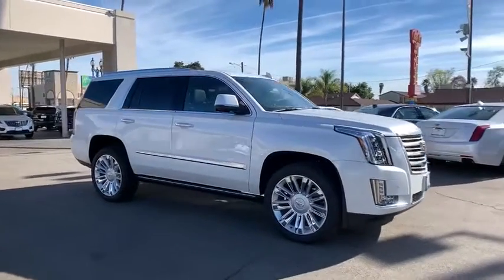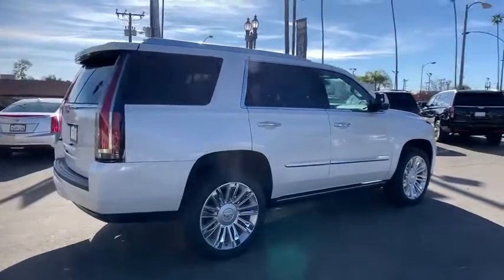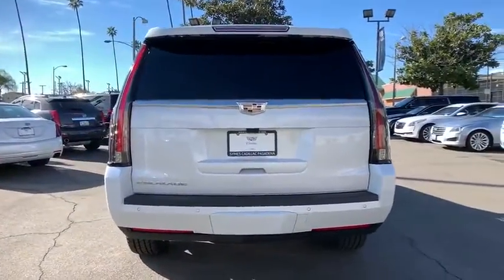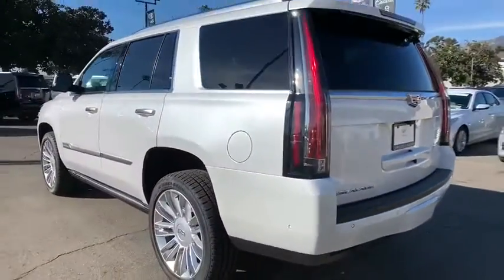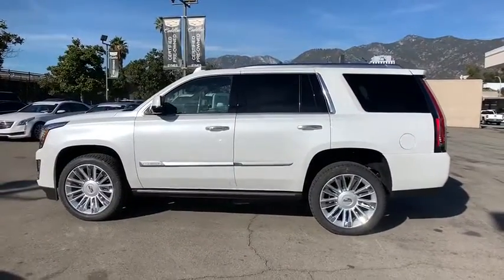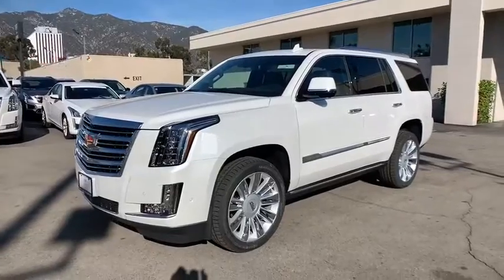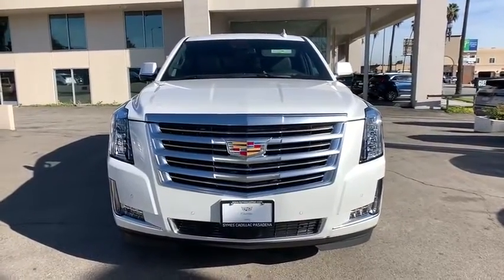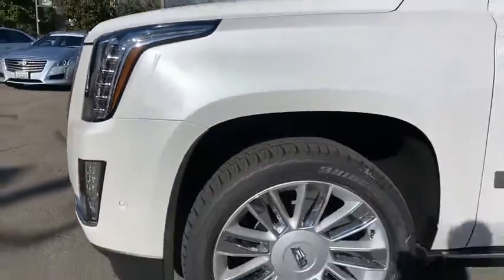2020 Cadillac Escalade Pasadena, Arcadia, Monrovia, Alhambra, Los Angeles, CA 20089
Crystal White Tricoat New 2020 Cadillac Escalade available in Pasadena, California at Symes Cadillac. Servicing the Arcadia, Monrovia, Alhambra, Los Angeles, CA area.

Symes Cadillac
3475 E. Colorado Blvd

CADILLAC USER EXPERIENCE WITH EMBEDDED NAVIGATION  AM/FM stereo with 8 diagonal color information display featuring touch response  haptic feedback  gesture recognition  Natural Voice Recognition  Phone Integration for Apple CarPlay and Android Auto capability for compatible phone  Connected Apps and Teen Driver.